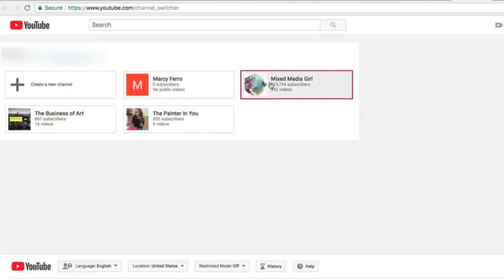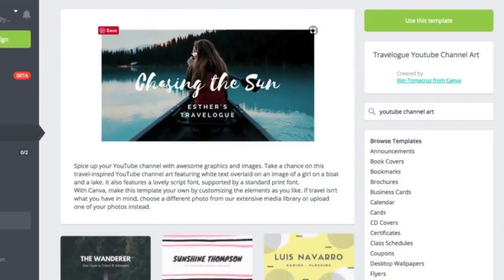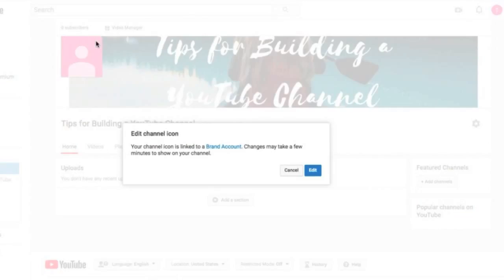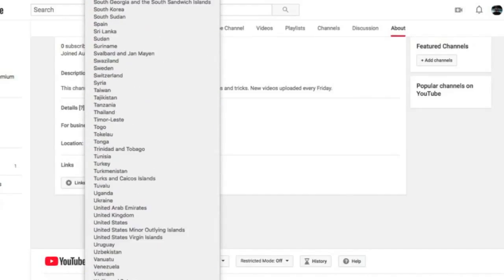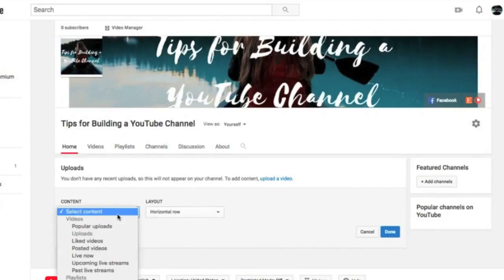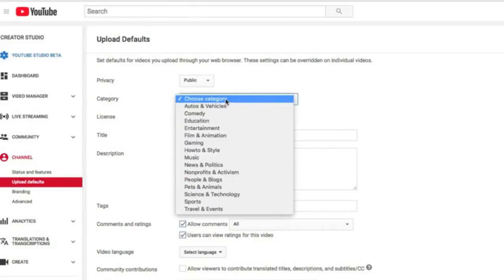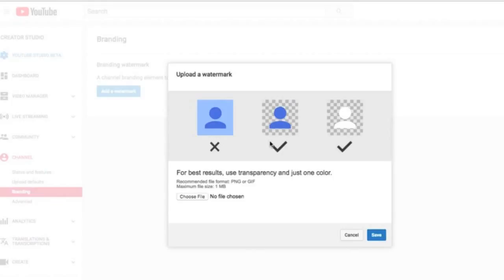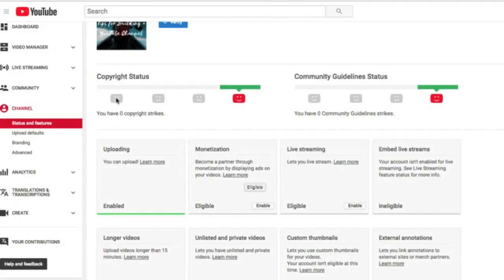How to Set Up Your YouTube Channel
How to set up your YouTube channel including everything you need to do first!

Here is the link to Canva to create your channel art

Purchase Mixed Media Girl's Tips for YouTube Success on Kindle